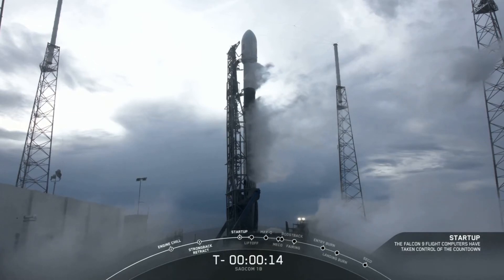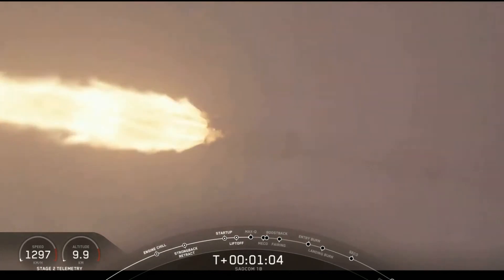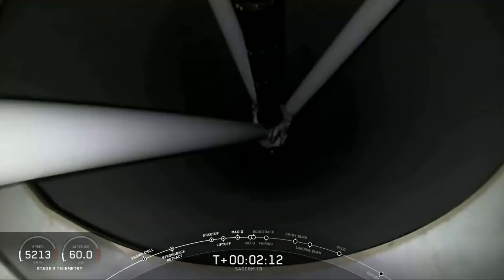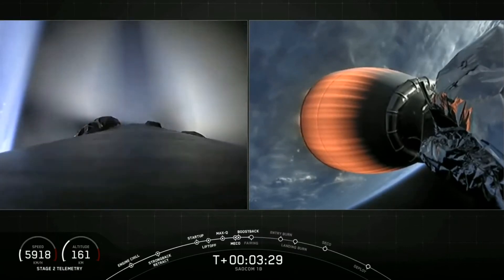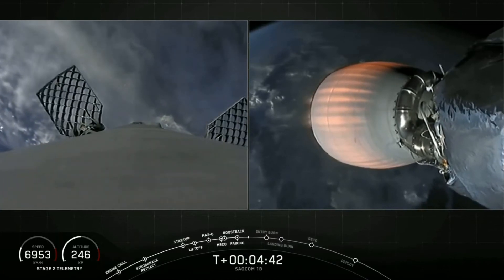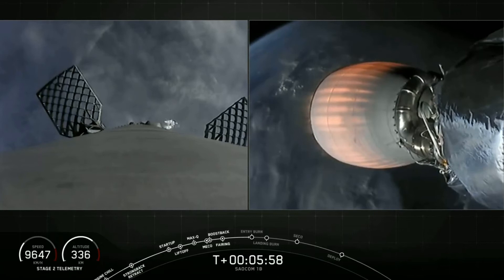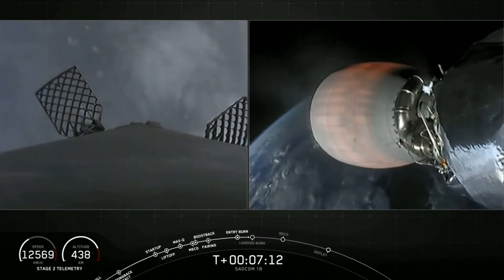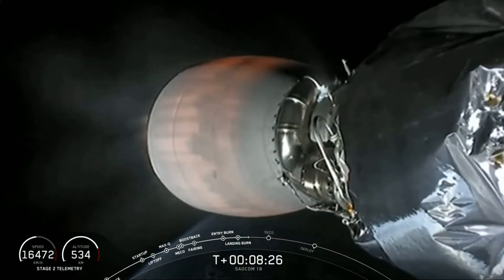SpaceX SAOCOM 1B Launches! + (Falcon 9 On-Shore Landing)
It's become routine to see a SpaceX Falcon 9 rocket blast off from Cape Canveral in Florida and then watch the first-stage booster come back for a soft landing aboard an autonomous droneship far off shore in the Atlantic Ocean. But this time it makes a rare return of a Falcon 9 directly to dry land.